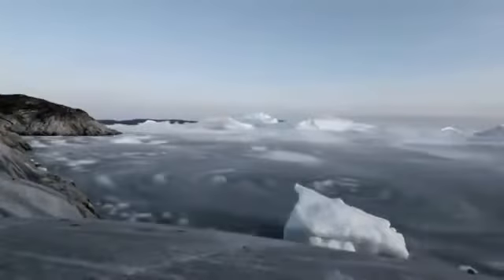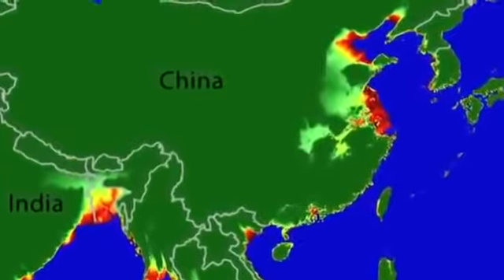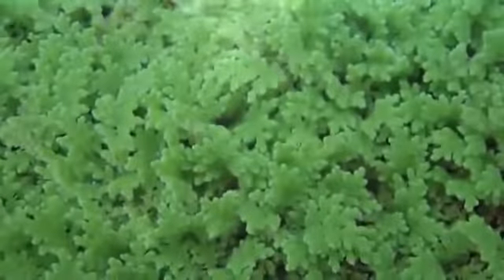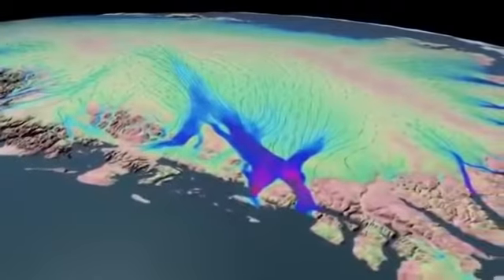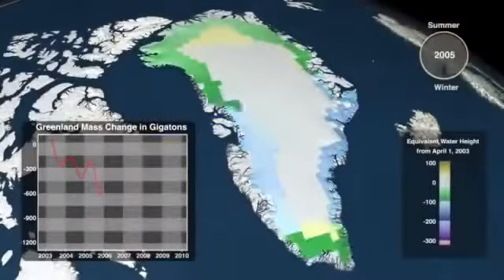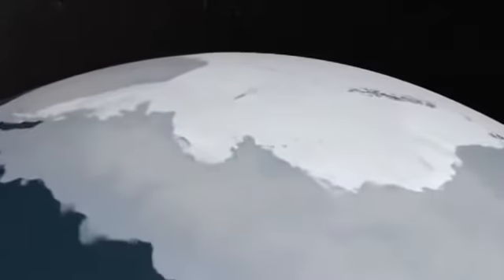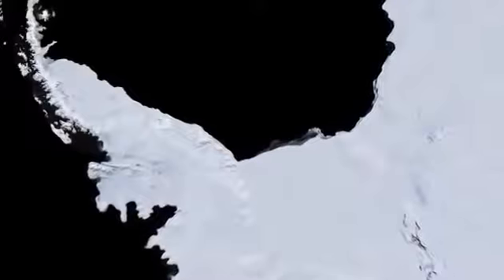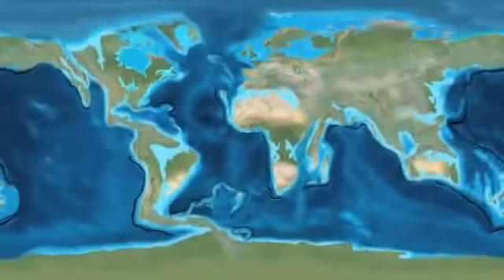Earth s Future HD Full Documentary